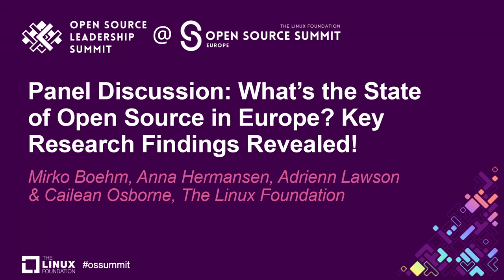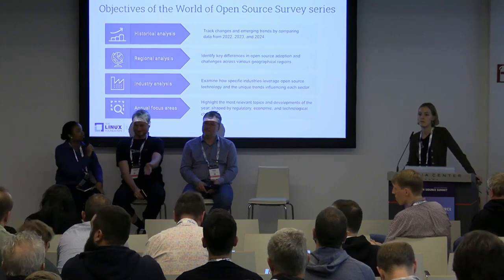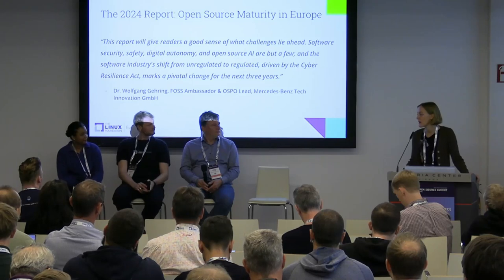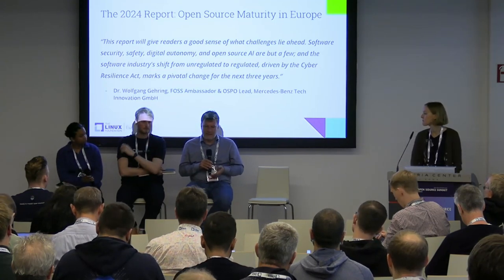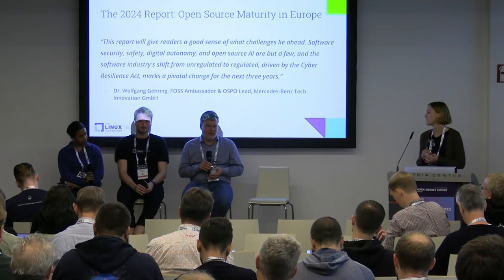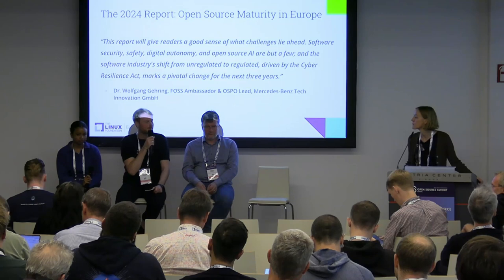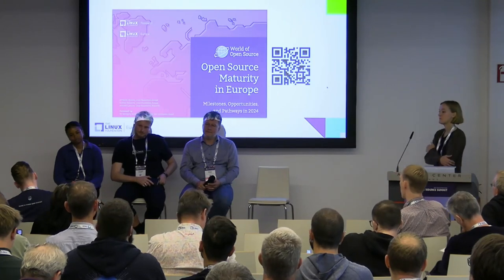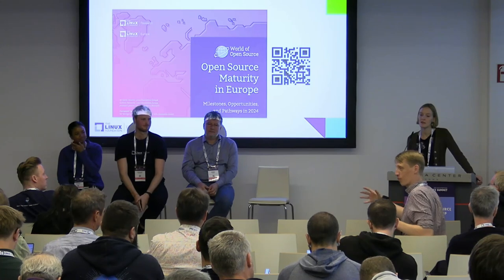Panel Discussion: What's the State of Open Source in Europe? Key Research Findings Revealed!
Panel Discussion: What's the State of Open Source in Europe? Key Research Findings Revealed! - Mirko Boehm, Anna Hermansen, Adrienn Lawson & Cailean Osborne, The Linux Foundation

The "Key Findings from the World of Open Source: Europe Spotlight" panel will present and discuss the latest trends in the OSS landscape in Europe. The discussion will kick off with the presentation of novel findings from the "World of Open Source: Europe Spotlight" report, highlighting the need for openness in AI, the significance of OSS security, and the role of OSS as digital public goods. Anna Hermansen and Adrienn Lawson from LF Research will present the most salient quantitative insights from the Linux Foundation's annual World of OSS survey, segmented for Europe, then Mirko Boehm and Cailean Osborne from LF Europe will share qualitative insights from expert interviews. The findings provide a multifaceted understanding of the European open-source ecosystem and its future potential. A community expert will join the panel to provide an additional perspective on the findings. Attendees are encouraged to participate in this engaging discussion about the major trends shaping the OSS landscape in Europe. The panel will offer valuable insights for developers, businesses, and policy makers alike, and provide a forum for exchanging ideas on the future of OSS in Europe.